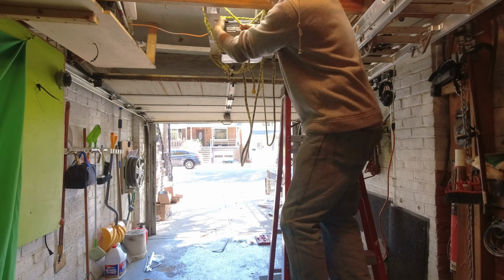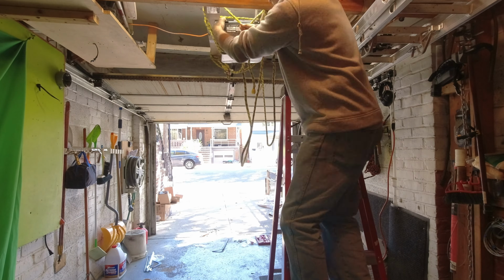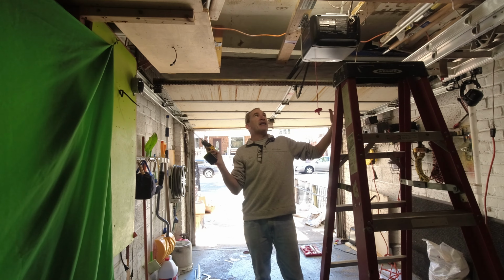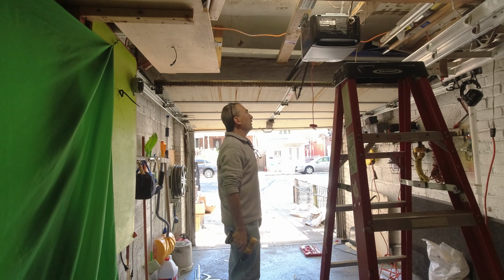bye craftsman Hello Chamberlain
Chamberlain products I ordered is at Lowes 2202  series
door controller
remote universals Yellow
supplied door control

□ Electronic Components
□ Hobbies:

- SUPPORT -